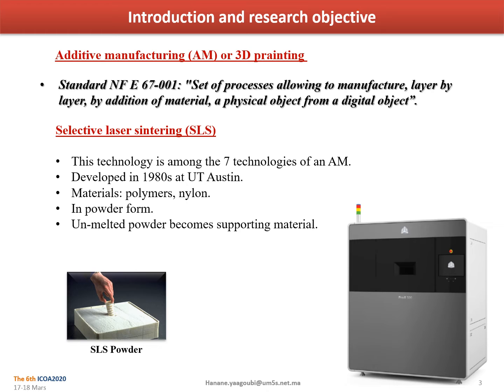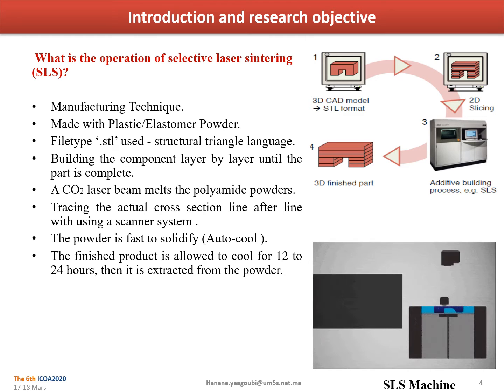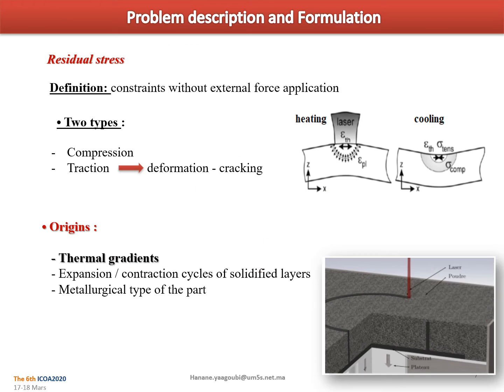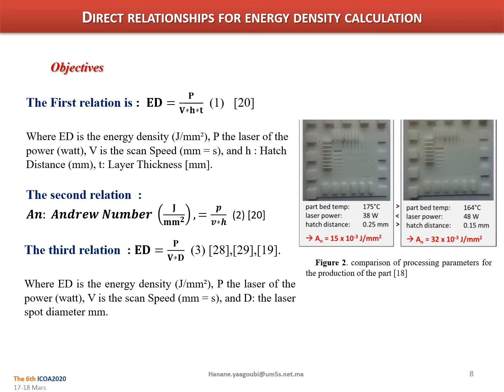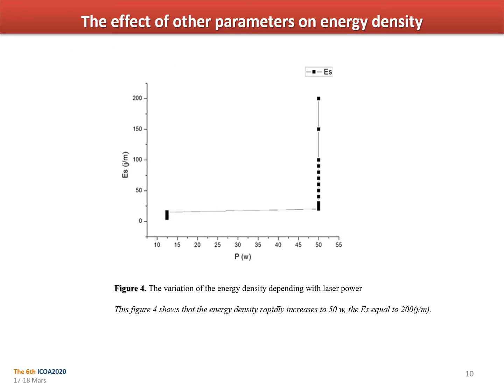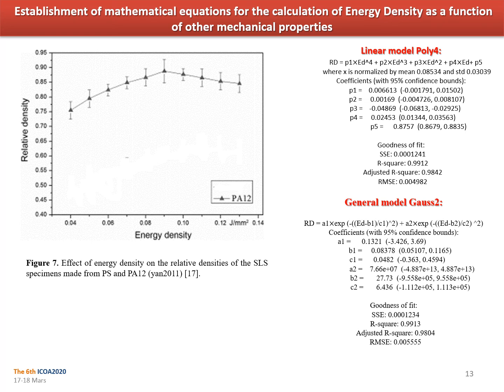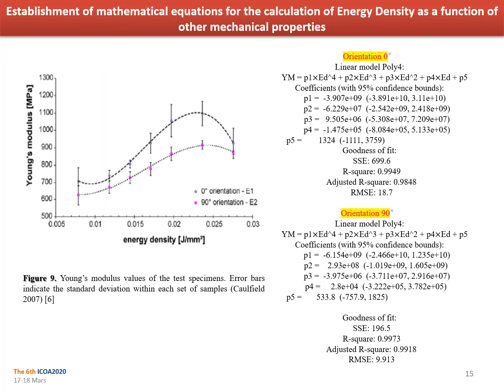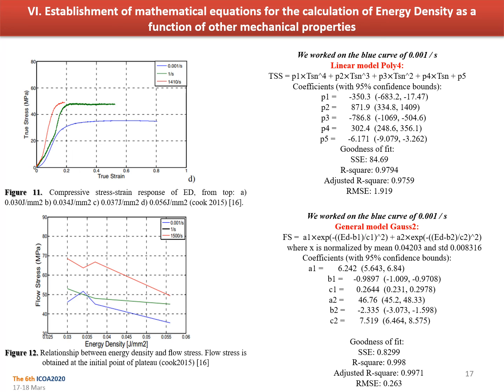ICOA'20-Mathematical study on the relation of energy density and other parameters in the SLS of pa12